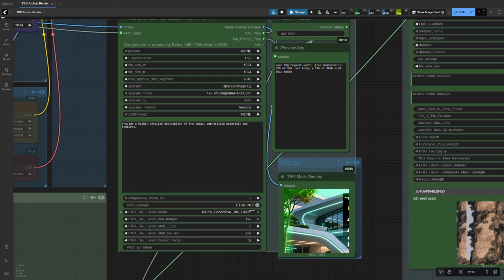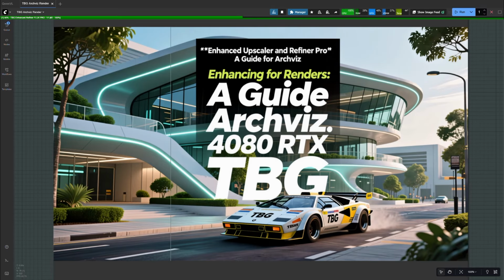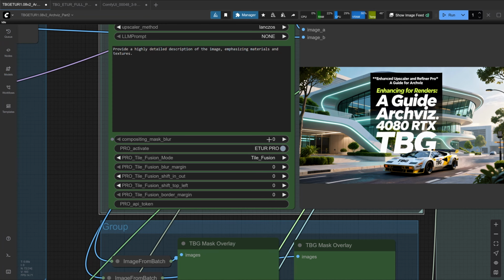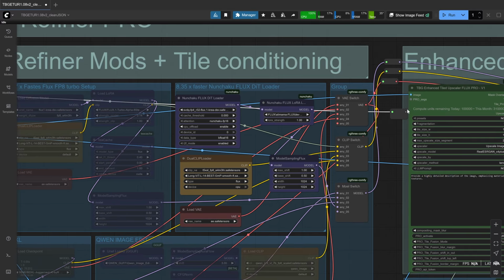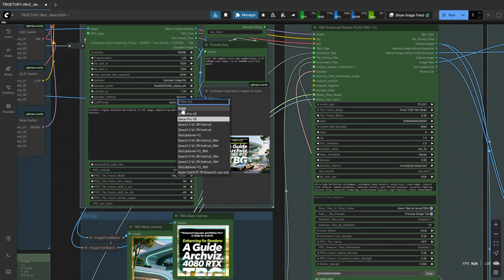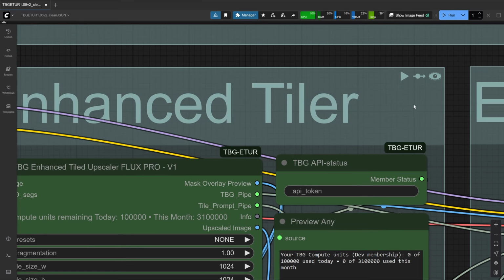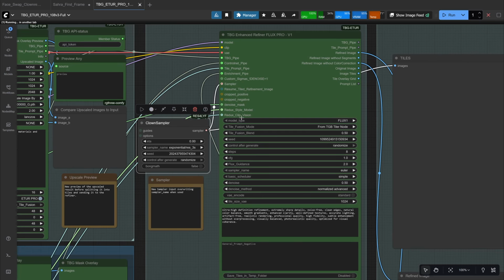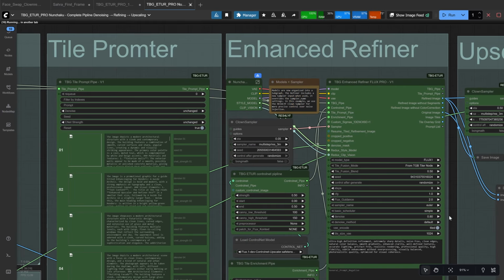Best Upscaling & Refinement for ArchViz Render in ComfyUI | TBG Enhanced Upscaler and Refiner Part 2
Upscale, refine, and enhance your Archviz renders with AI like never before!
In this tutorial, we explore the TBG Enhanced Upscaler and Refiner – a complete pipeline for AI upscaling, refinement, and image enhancement.

We’ll cover everything from denoising and mask attention to fusion methods, enrichment pipes, and noise injection, showing you how to achieve crispy, seamless, and professional archviz visuals at any resolution.

✨ By the end of this video, you’ll know how to:

Use pixel space denoise for perfect noise control

Replace segmented tiles with a full denoise mask workflow

Master mask attention + grayscale maps for local refinement

Apply fusion methods (Tile Fusion & Neuro Generative Fusion)

Inject controlled noise for extra creative detail

Build an all-in-one pipeline for denoising, refinement, and mega upscaling

Whether you’re an architectural visualizer, 3D artist, or AI enthusiast, this workflow will help you transform any render into a photoreal masterpiece.

00:00 – Intro: Why refinement matters in Archviz
01:09 – Recap: TBG Archviz Series Part 1
03:45 – Introduction to Fusion Techniques
04:48 – TBG Tile Fusion
09:13 – Mask Attention
11:22 – Segments-to-Tiles
12:45 – One Tile Preview
13:42 – Denoising
14:45 – Neuro Generative Tile Fusion
17:41 – All-in-One Pipeline
18:00 – Per-Pixel Denoise Mask
19:34 – API key setup
21:04 – Resume
23:11 – Fusion Strengths